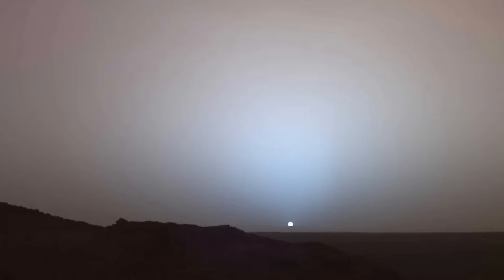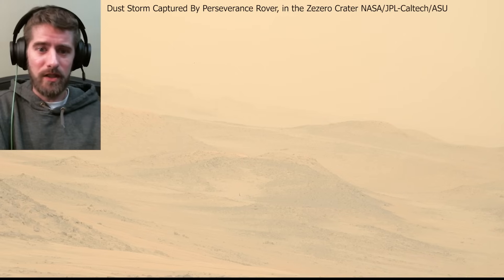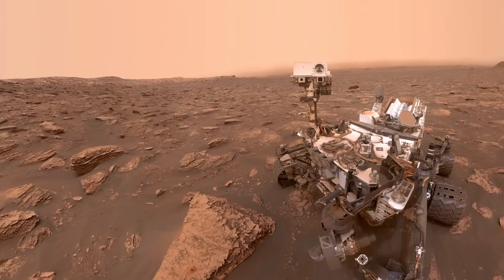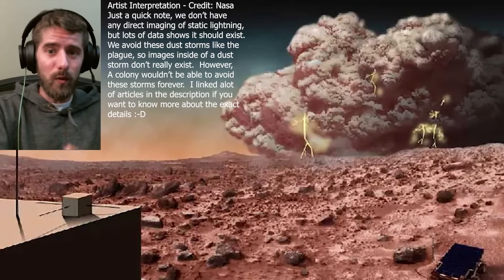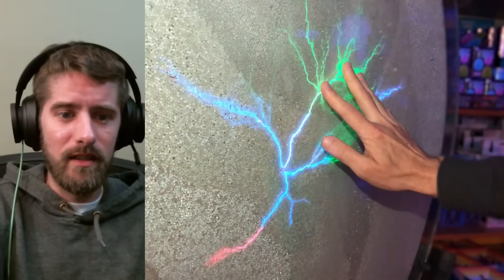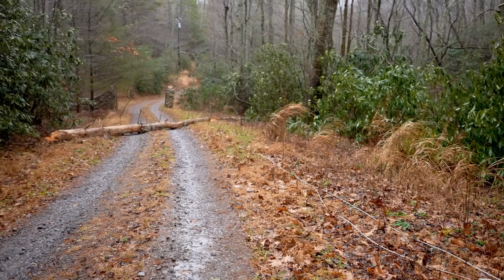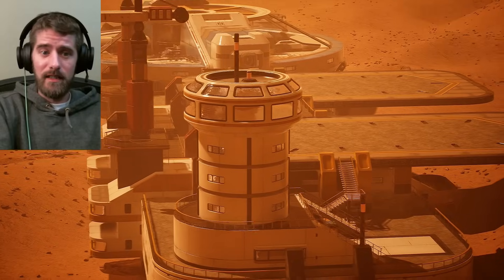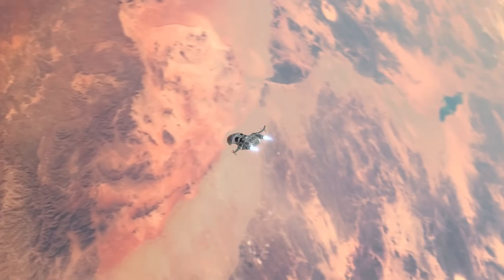Mars is INSANE Part 6 - Is There Electricity On Mars?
What happens when a planet tries to kill you with static-charged sandpaper storms? Welcome to Mars, where the sunsets are beautiful, but the atmosphere is razor-thin and full of electrified chaos. From dust storms that last for months to helicopter rotor wash cleaning solar panels, we explore the gritty reality of trying to survive on the Red Planet.

👉 Important Note:
We dive into the science of Martian electrostatic storms, but no direct images of lightning on Mars exist—yet. Much of what we know comes from lab simulations, radio readings, and indirect evidence. If you're curious about the real science behind those ghostly flashes, check out the “Learn More” section below.

🛰️ Image Credits:

Dust storm over Spirit Rover (2008) — NASA/JPL-Caltech/Cornell

Global Dust Storm from Hubble — NASA, James Bell, Michael Wolff, Hubble Heritage Team

Dust storm from Mars Reconnaissance Orbiter — NASA/JPL-Caltech/MSSS

Curiosity self-portrait, Sol 2082 — NASA/JPL-Caltech/MSSS

Light color change during dust storm — NASA/JPL-Caltech/MSSS

Perseverance views seasonal dust storm — NASA/JPL-Caltech/ASU

Opportunity solar panel cleaning comparison (2014) — NASA/JPL-Caltech/Cornell/ASU

Mars sunset from Spirit Rover — NASA/JPL/Texas A&M/Cornell

Earth as seen from Mars — NASA/JPL/Cornell/Texas A&M

Ingenuity helicopter by Perseverance — NASA/JPL-Caltech/ASU/MSSS

🌅 What do sunrises and sunsets look like on Mars?